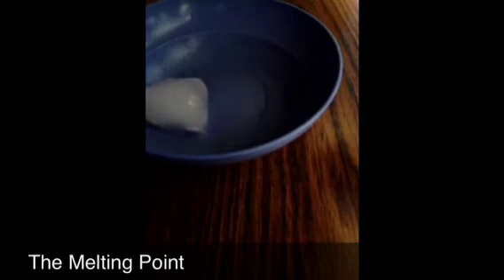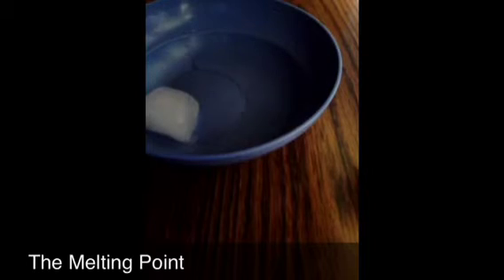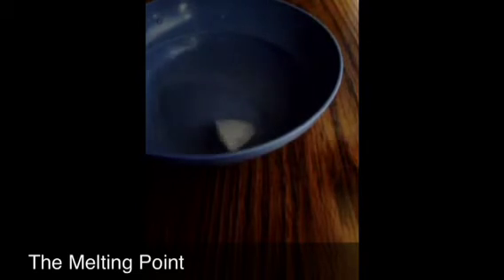The "Caleb is a Scientist" Show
The first, and probably last, Caleb is a Scientist show!